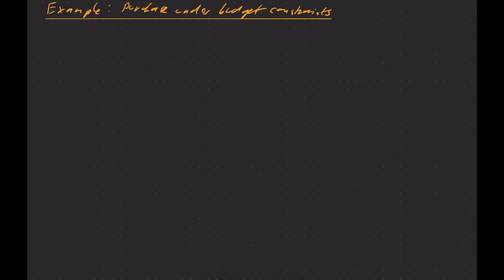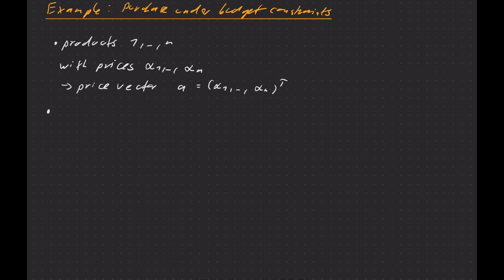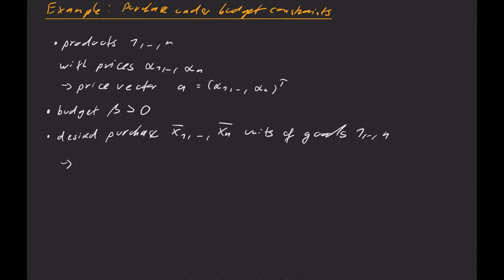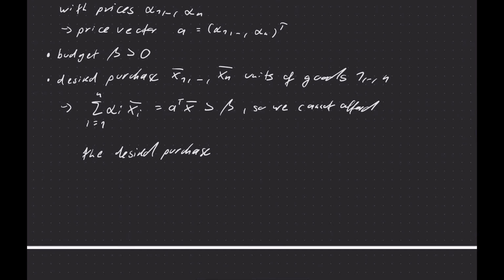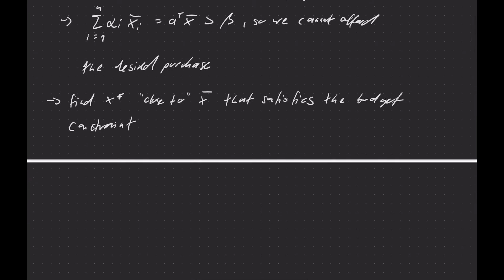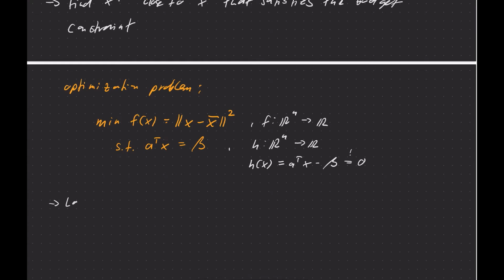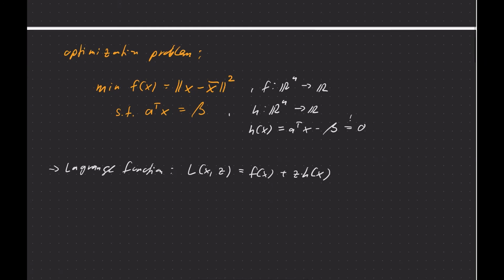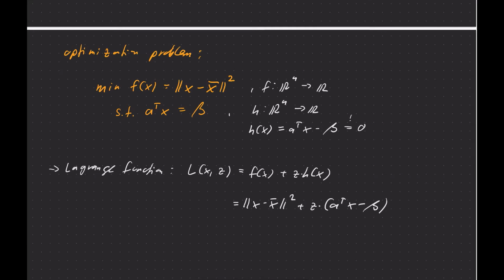MA9714: 42 - Lagrange Multipliers: Economic Application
An economic optimization problem that can be analyzed through the method of Lagrange multipliers: "purchase under budget constraints"